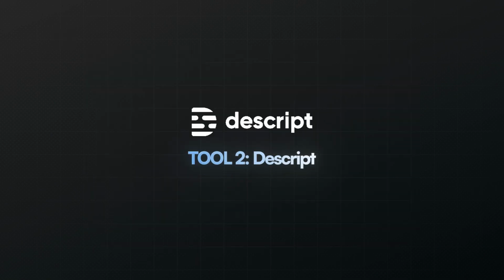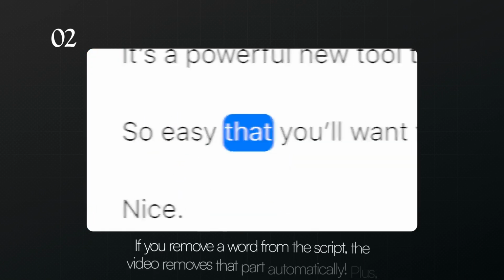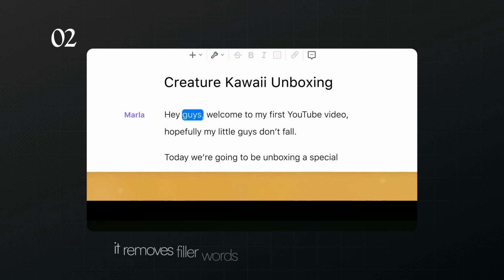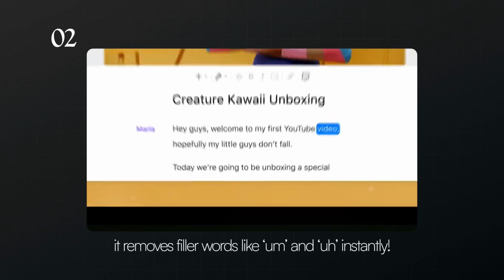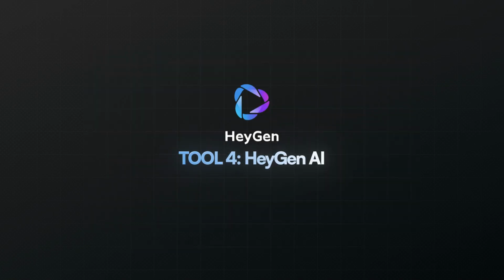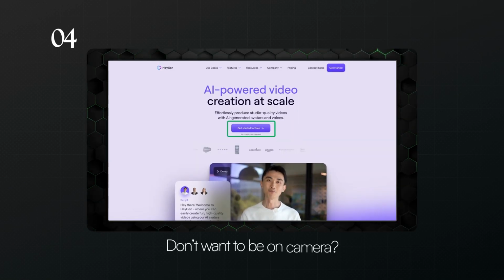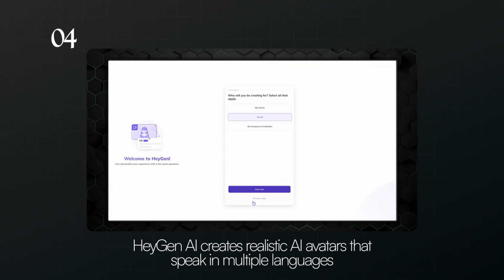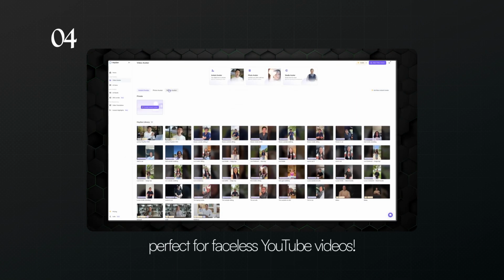5 Best AI Video Editing Tools That Do It ALL for You!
AI is transforming content creation—and if you edit videos, this changes everything. In this video, I’m revealing 5 powerful AI video editing tools that can automate your workflow, save hours of time, and elevate your content like never before.

These AI video editing tools can remove backgrounds, generate captions, clean audio, create avatars, and even turn simple text into fully edited videos. Whether you're a YouTuber, content creator, or business owner, these are the AI video editing tools you need in 2025.

📌 Featured Tools:
1️⃣ Runway ML – Background removal & AI video generation
2️⃣ Descript – Edit audio & video by editing text
3️⃣ Pika Labs – Turn words into video animations
4️⃣ HeyGen AI – Realistic AI avatars for faceless content
5️⃣ CapCut AI – Auto captions, effects & transitions

These are the AI video editing tools that top creators are using right now — and they’re perfect for YouTube, TikTok, Reels, and more.

📢 Relevant Keywords for SEO:
AI video editing, best AI video editing tools, AI tools for video creators, AI for content creation, AI editing tools 2025, video editing automation, faceless video AI, generate videos with AI